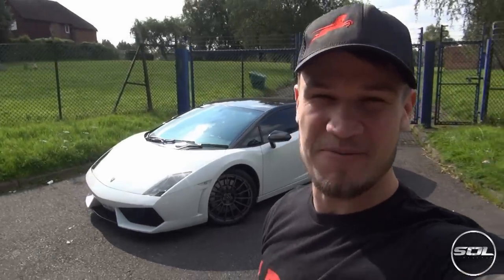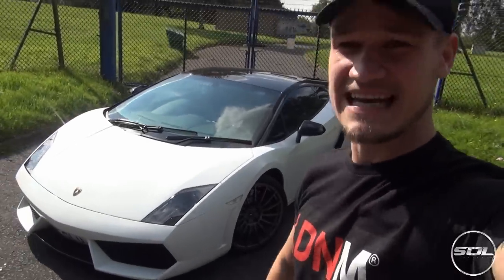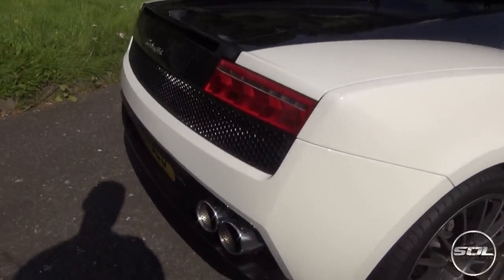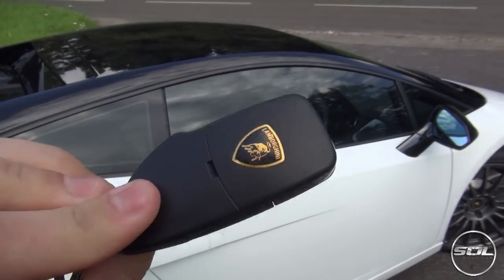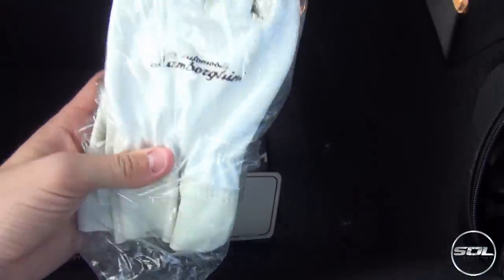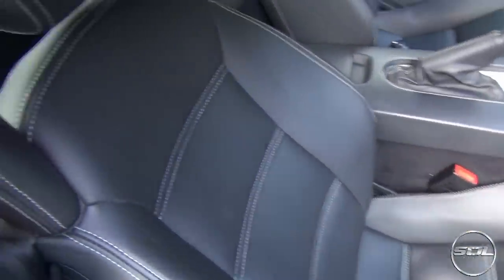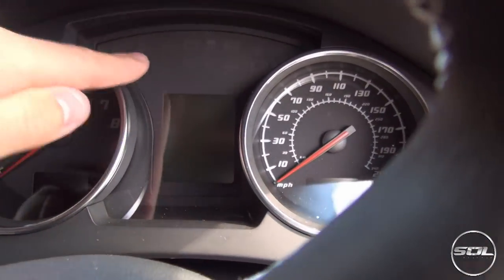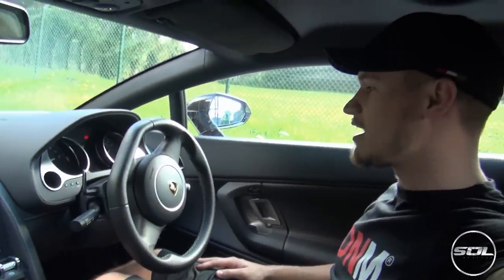MY IDIOT TOUR OF THE LAMBORGHINI GALLARDO LP560-4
A FULL review is coming! I apologize for the lack of knowledge!